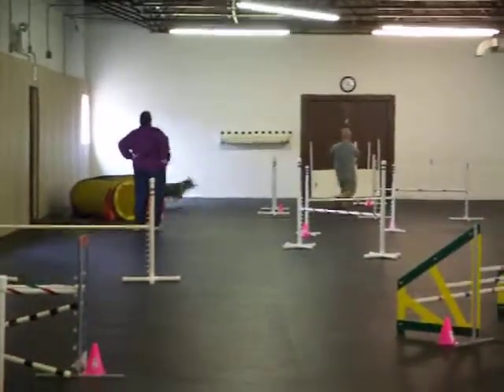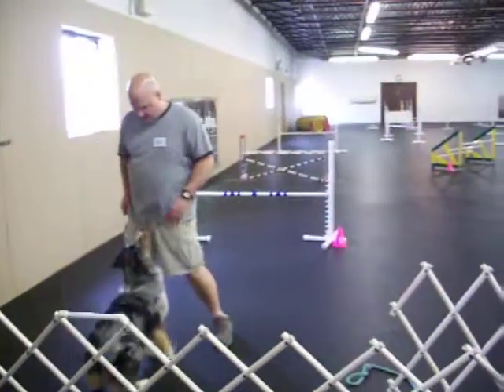Chris with Tuuli - Lo Baker Seminar - 3/19/11